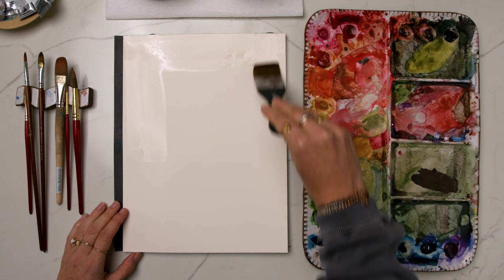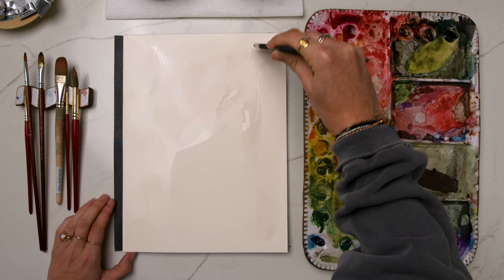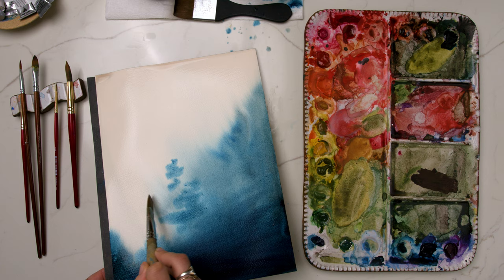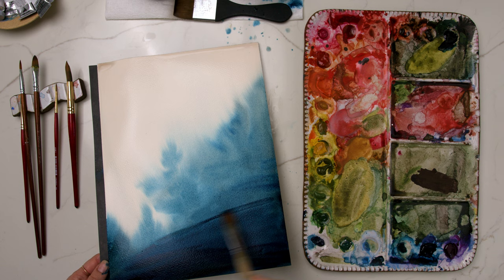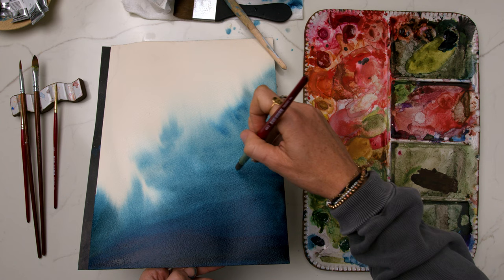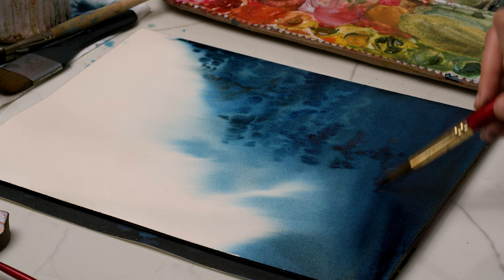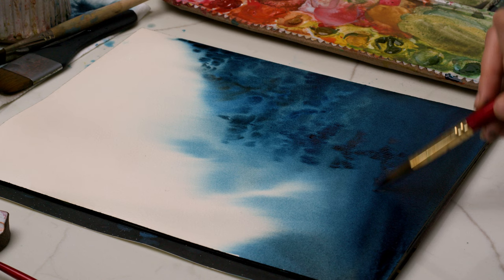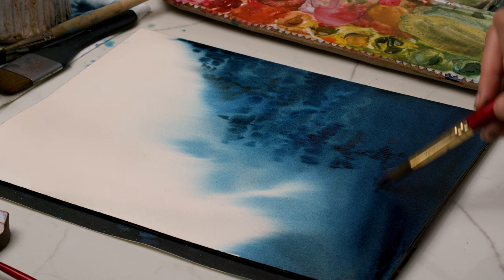Finding JOY: Winter Watercolor Landscape Tutorial + Meditation Series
In this winter watercolor tutorial, we will be painting a misty snowy mountain forest scene. As we paint, we'll be meditating on the theme of joy. This is the third video in our advent series, painting watercolor and meditating on hope, peace, joy, and love. I hope you enjoy painting and/or meditating along with this video and that this gives you a sense of joy and gratitude.

DON’T MISS!

00:00 - Why this is important…
01:40 - Getting started
11:05 - Working in more foreground trees
18:59 - Wet-on-Dry details
23:23 - Adding snowfall
24:43 - Dont miss!
25:14 - I have something for you…